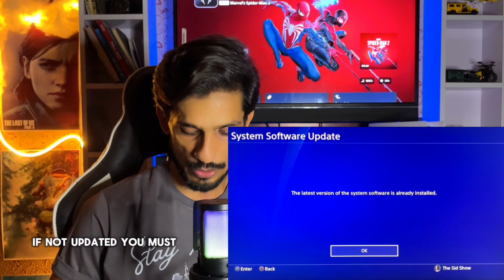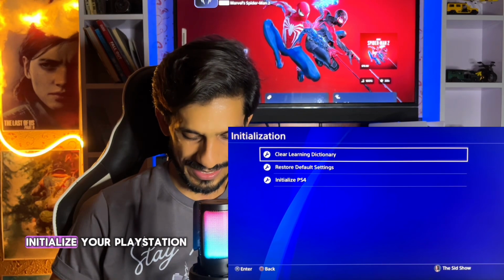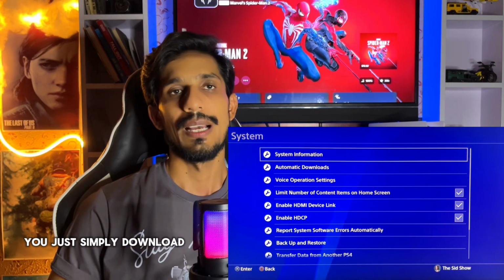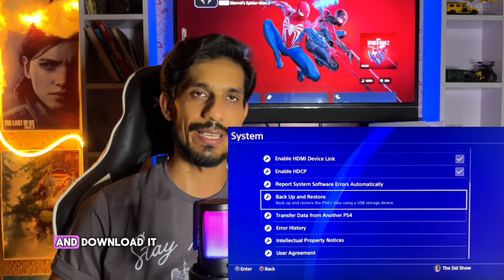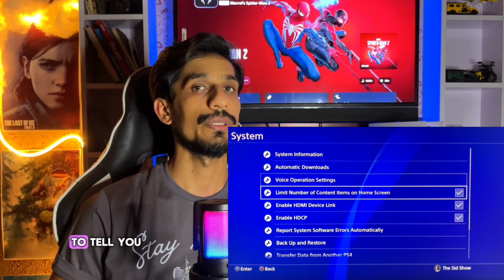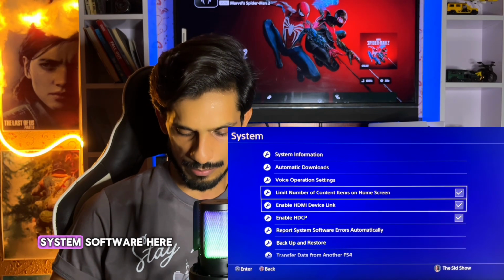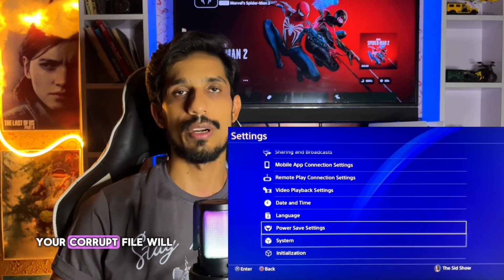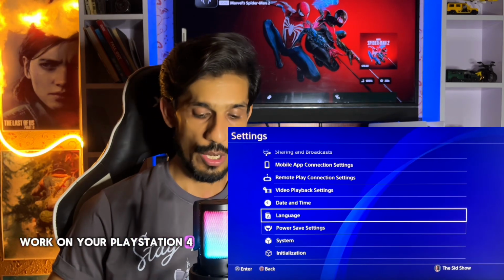How To Fix PS4 Error SU-42118-6 System Software Error Fixed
- Outdated system software
- Corrupted system files
- Faulty hard drive
- Power supply issues

1. Update PS4 system software
2. Rebuild database
3. Restore PS4 to default settings
4. Reinstall system software
5. Initialize PS4

- How to Update PS4 System Software
- PS4 Database Rebuild Guide
- PS4 Initialization Tutorial